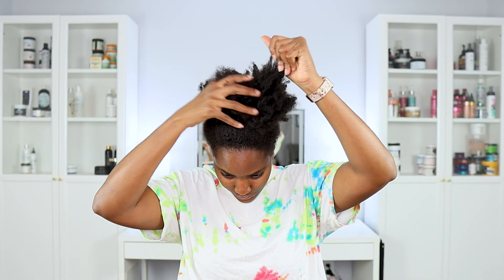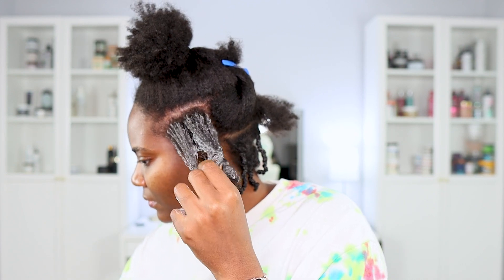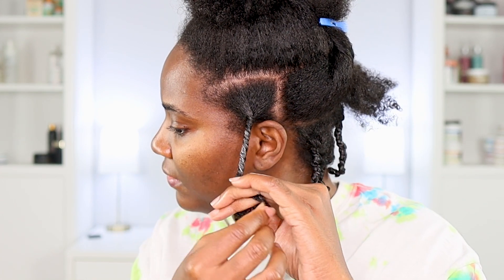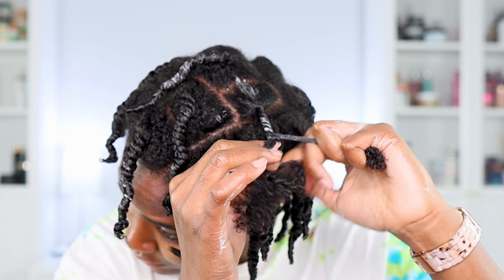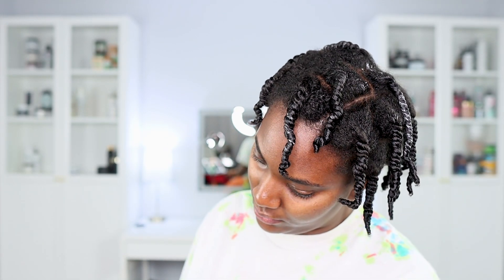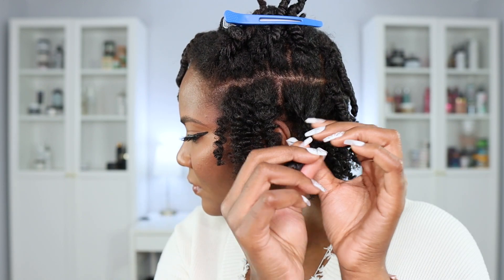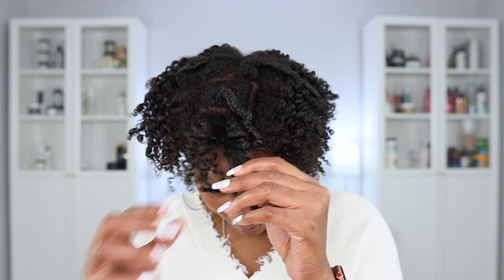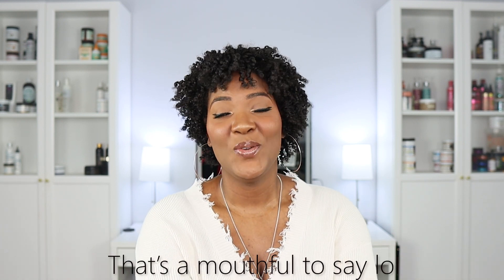Three Strand Twist Tutorial | Easy & Simple!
Welcome back! I hope you all enjoy this updated three strand twist tutorial!

Products used to style hair by Bask & Bloom Essentials (not sponsored, just love their products).